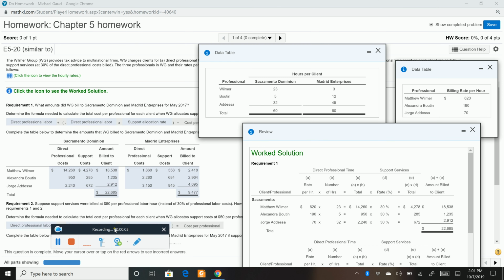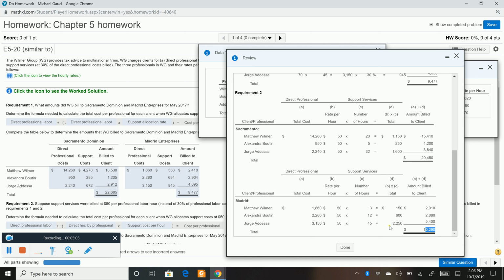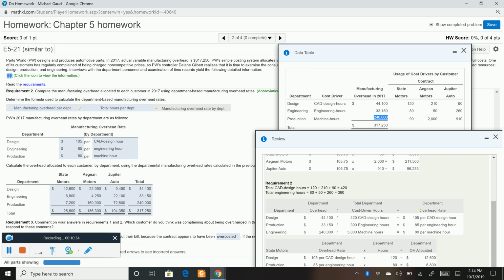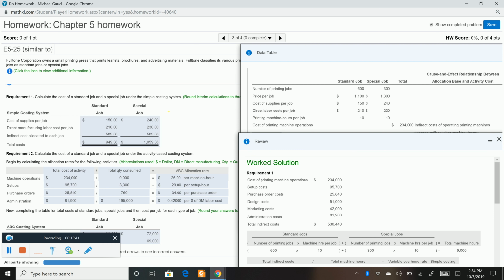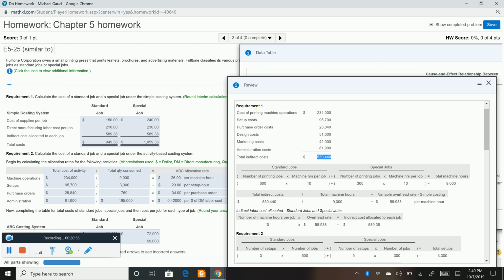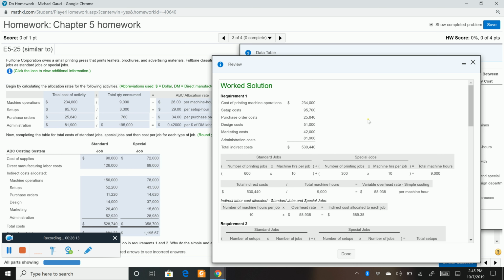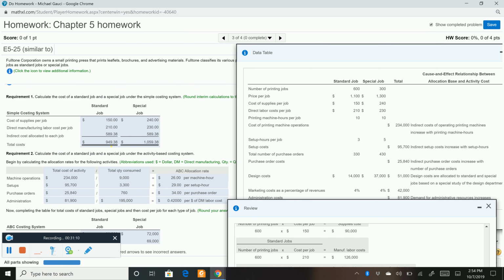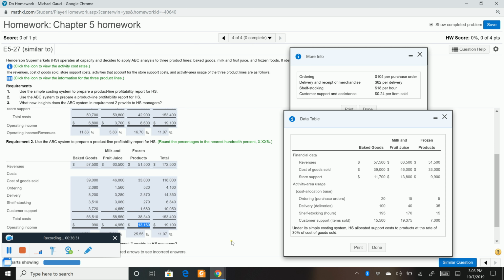ACG3341 Chapter 5 homework